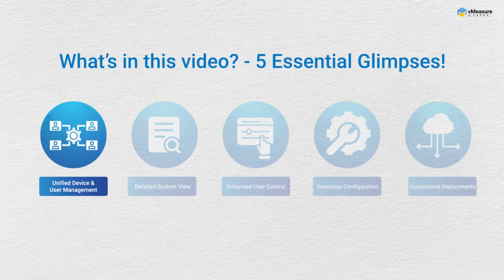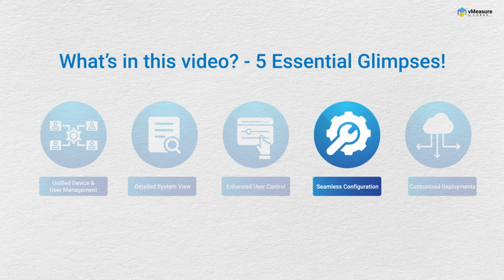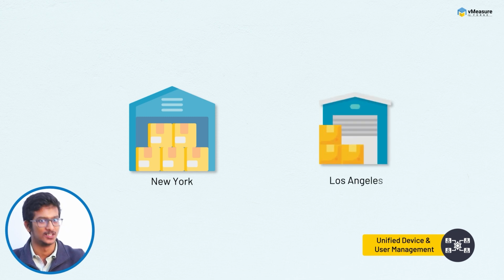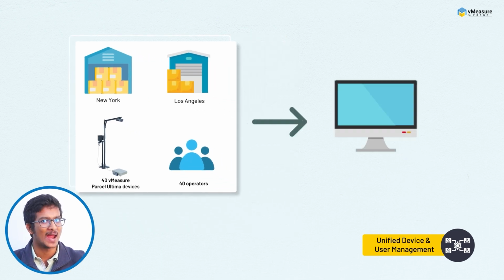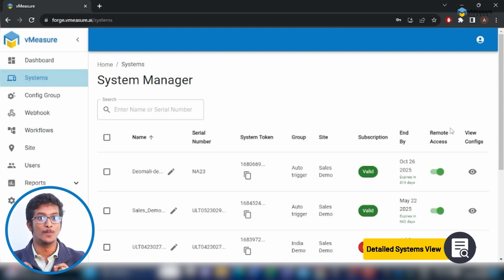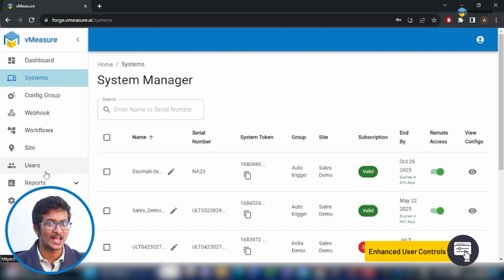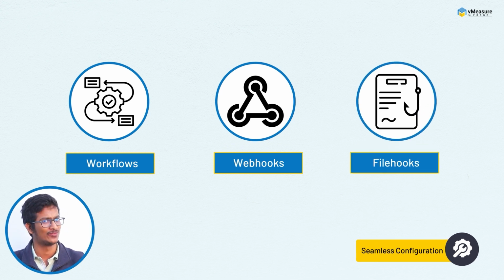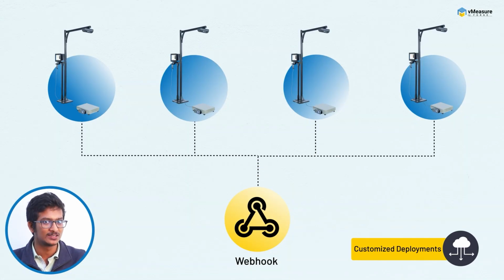Centralized Device Management | vMeasure Forge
Managing Devices & Users Has Never Been This Simple!
Navigating the complexities of managing multiple devices and diverse users across multiple locations? Dive into vMeasure Forge, your one-stop solution to simplify device and user management.

🔹 What's Inside?

• Unified Device and User Management: Seamlessly manage devices & users across various geographical locations.
• Detailed Systems View: Stay ahead with timely renewals by monitoring device details & subscription status.
• Effective User Management: Easily view user details, assign system pins, and streamline access controls.
• Effortless Configuration: Bundle workflows, webhooks, and file hooks with Config groups, saving time and effort.
• Custom Deployments: Deploy workflows and set up API endpoints directly, no device handling needed.

Whether you're operating from New York, Los Angeles, or anywhere else, vMeasure Forge ensures you're always in control. No jargon, no fuss, just simple, effective device and user management at your fingertips.